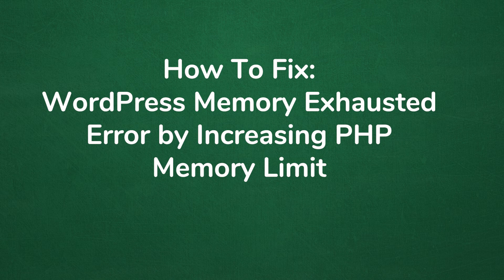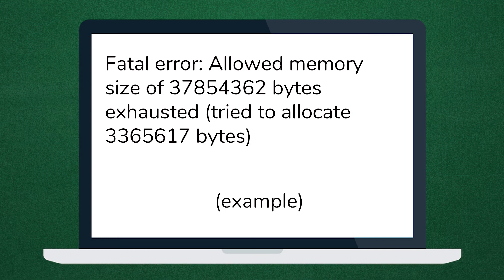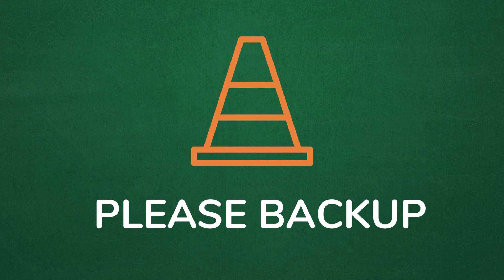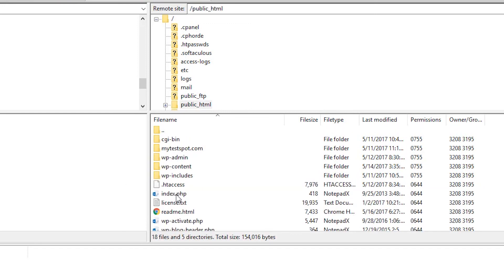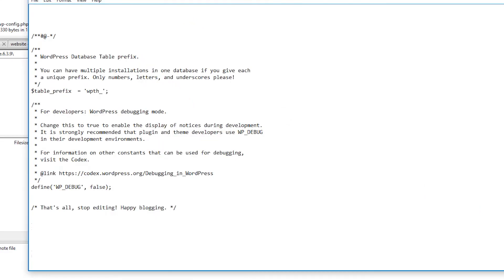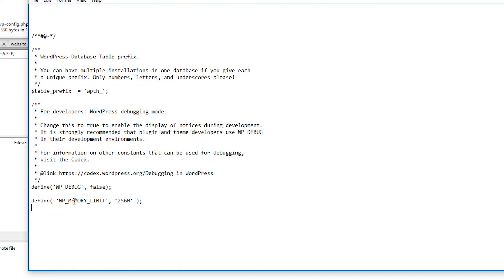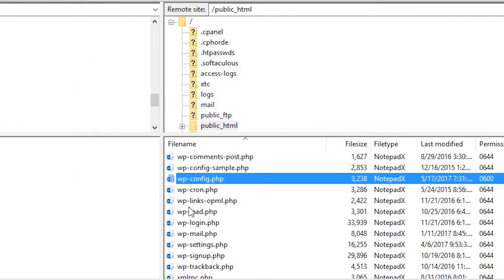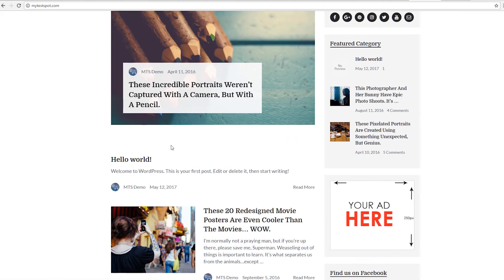How to fix WordPress memory exhausted error by increasing PHP memory limit?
The memory exhaustion error in WordPress could lead to different results on a WordPress website sometimes resulting in a white screen of death or showing an error message on the screen like the following:
Fatal error: Allowed memory size of 33554432 bytes exhausted (tried to allocate 2348617 bytes) in /home/username/public_html/site1/wp-includes/plugin.php on line xxx
Learn more in this video how to overcome this situation and get your site back to its normal functioning.